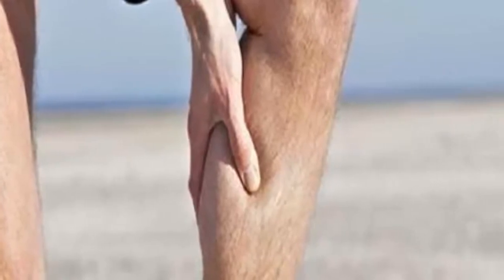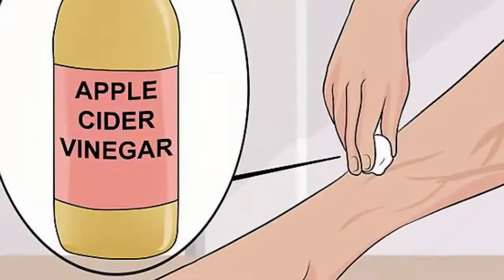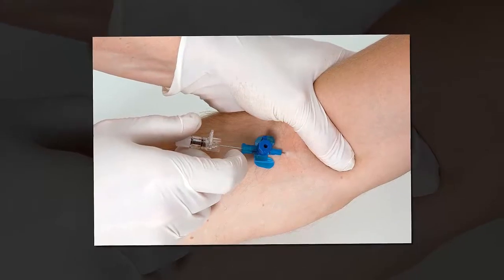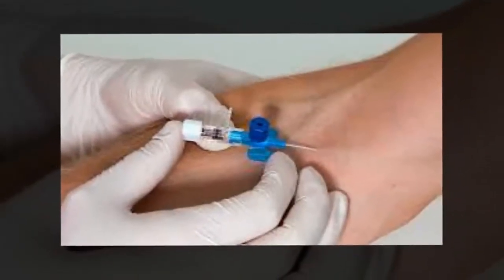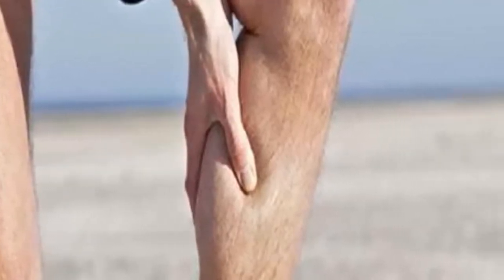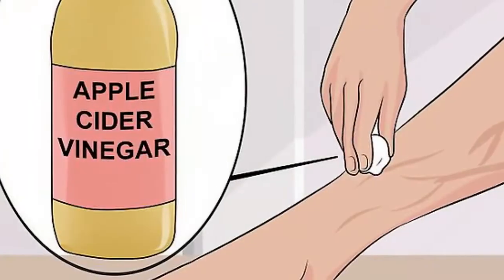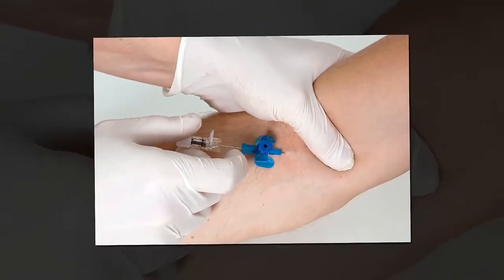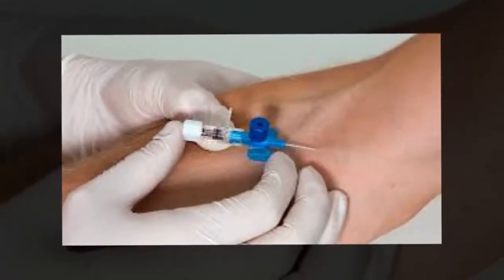If the vein is released on the vein then do it immediately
❑If the vein is released on the vein then do it immediately|| Health Fresh